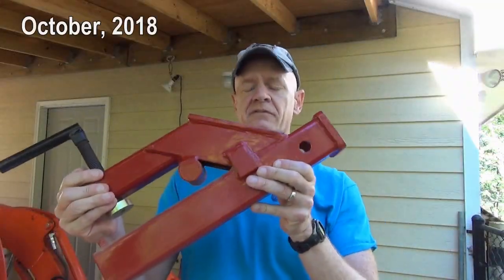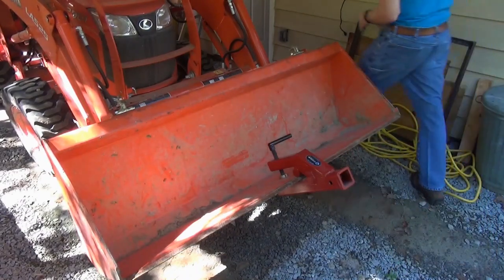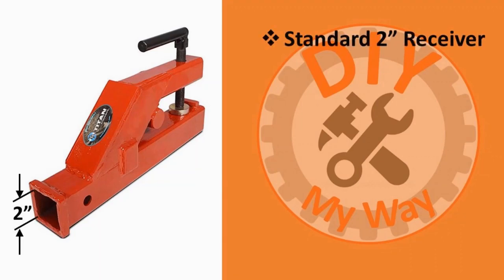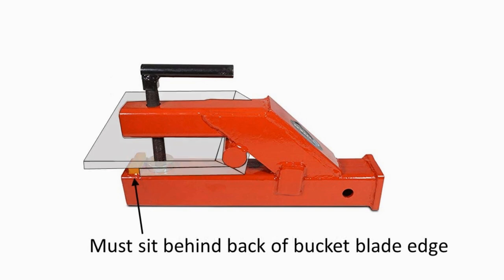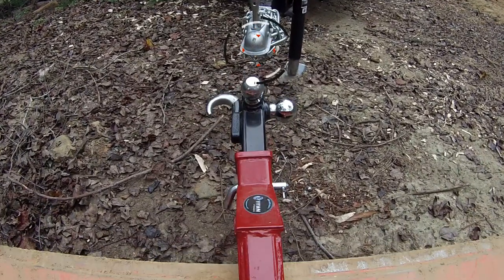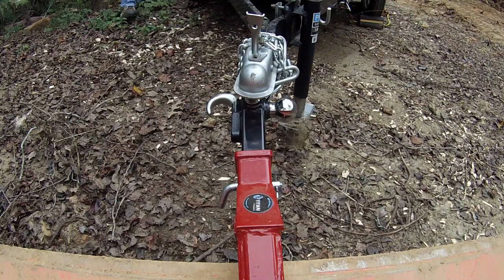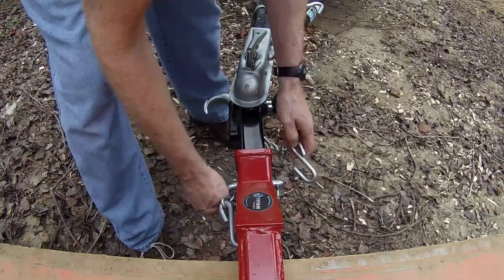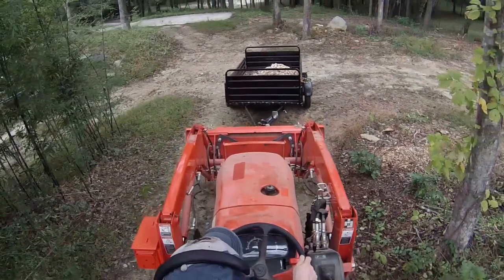Titan Clamp on Trailer Receiver Hitch for My Kubota - A Review (#21)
Titan Clamp On Trailer Receiver Hitch
In this video, I review the Titan Clamp on Trailer Receiver, which was one of the first attachments I bought besides the ones I got with my tractor.

Other equivalent options:
- Hodenn Clamp On Trailer Hitch 2" Ball Mount Receiver
- WeiSen Clamp On 2" Trailer Receiver Hitch